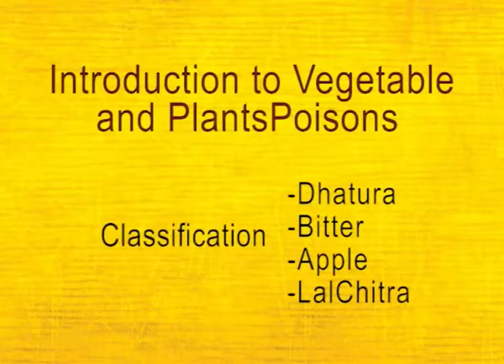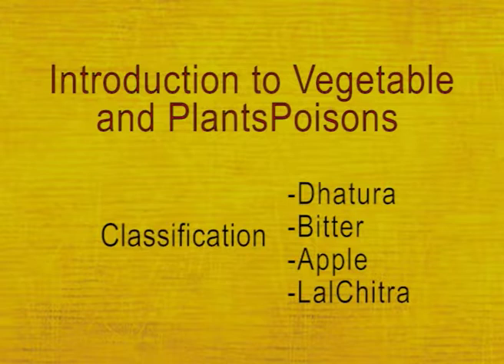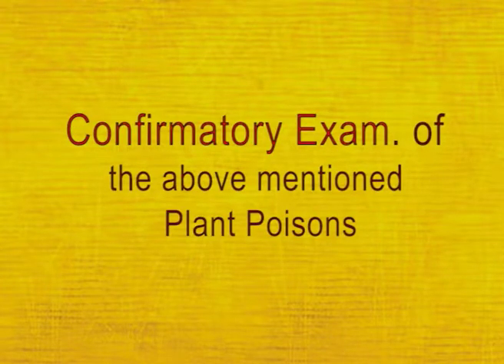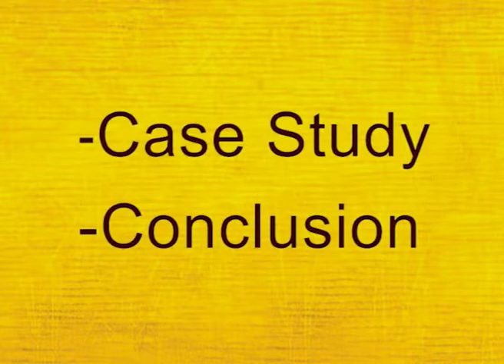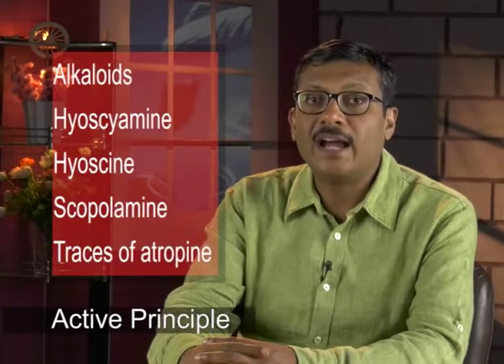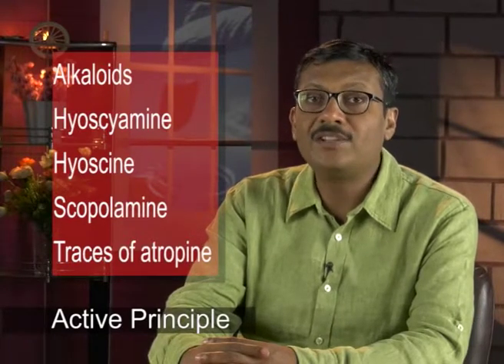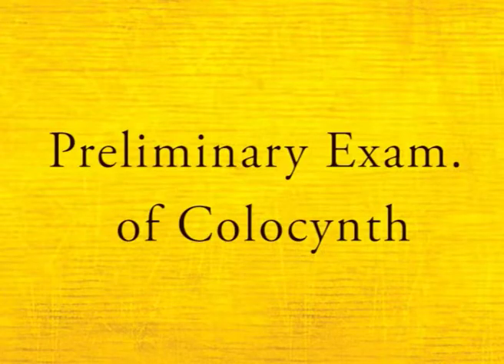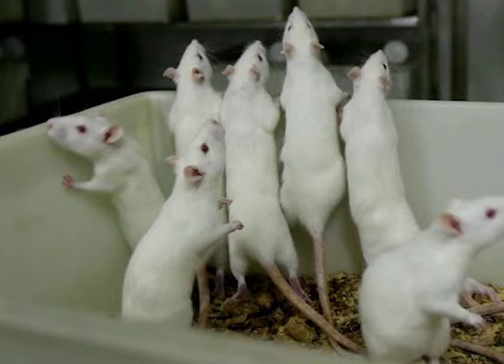General idea & Examination of Vegetable poisons and plant poisons part - III (CH-06)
Subject : Forensic Toxicology
Course : UG Course in Forensic Science

Sub: P07 = An Overview of Forensic Science
Course Name: BA (Criminology)